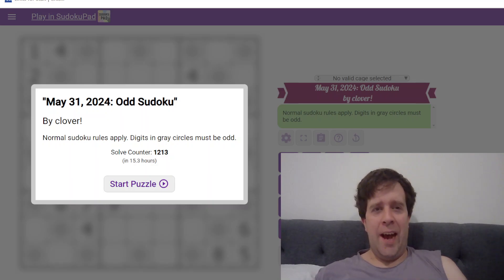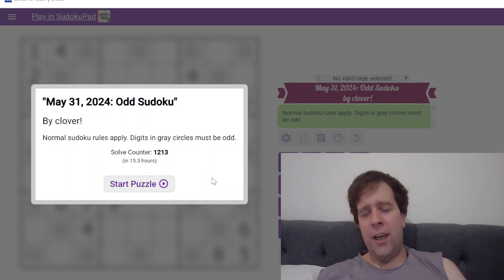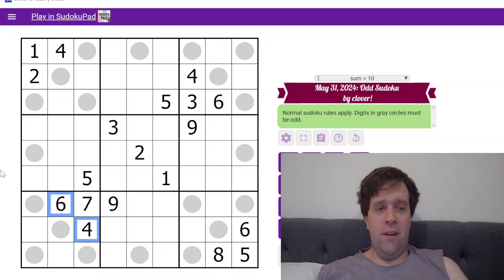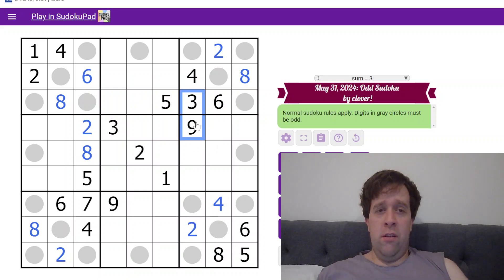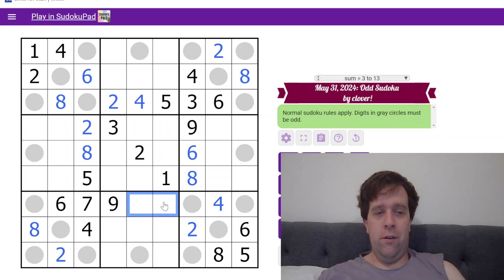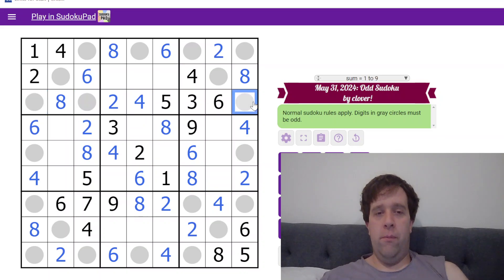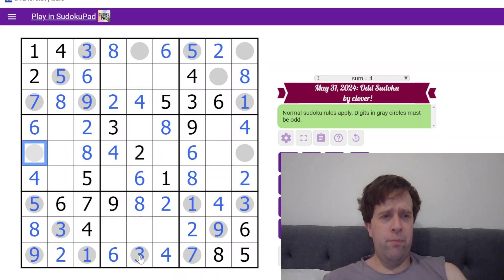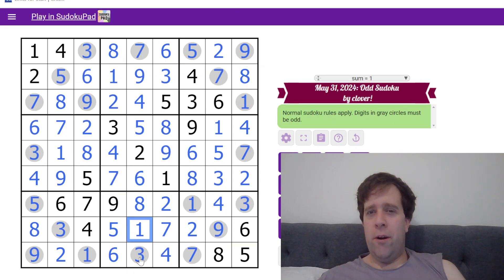GAS Sudoku Walkthrough - Odd Sudoku by Clover (2024-05-31)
Bill solves Clover's Odd Sudoku, Originally posted 28th of May, 2024.

Normal sudoku rules apply. Digits in grey circles must be odd.

Two Hats: 6:00 One Hat: 11:00 Dinosaur Parity Proplanoplosaurus